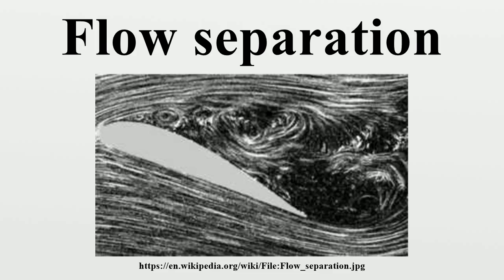Flow separation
All solid objects traveling through a fluid (or alternatively a stationary object exposed to a moving fluid) acquire a boundary layer of fluid around them where viscous forces occur in the layer of fluid close to the solid surface.Boundary layers can be either laminar or turbulent.

Image-Copyright-Info
Author-Info:   Jaganath at English Wikipedia

Image-Copyright-Info